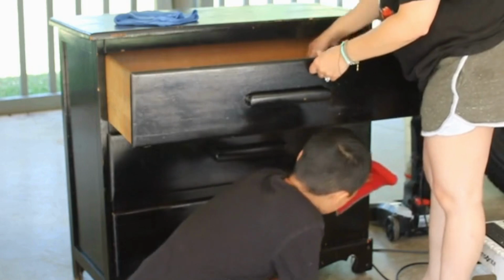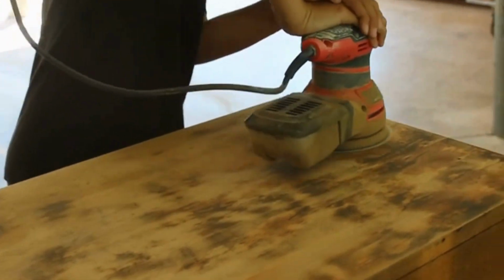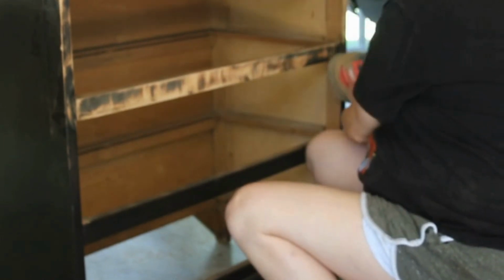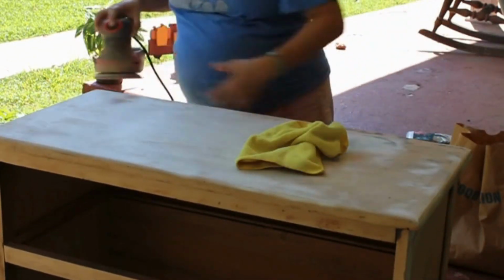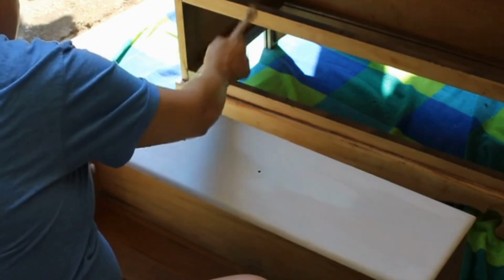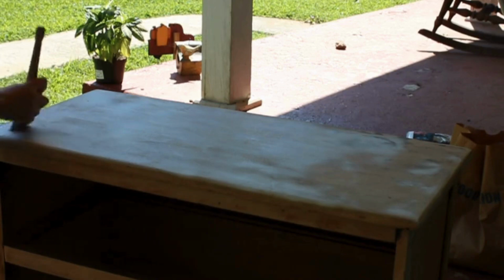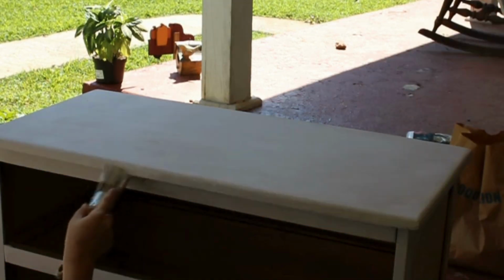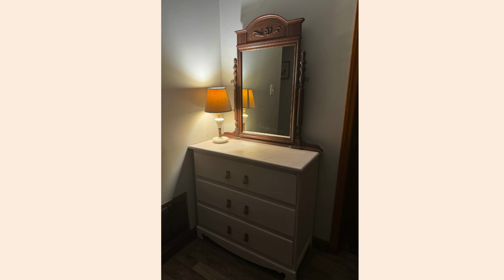Cabinet Make Over/ Summer Project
Hey there it's been a while since I posted a video. Here is a project we talked this summer.